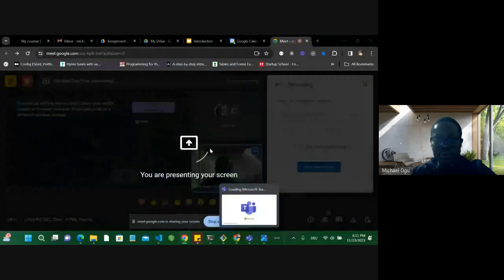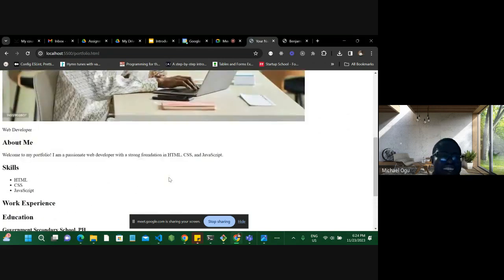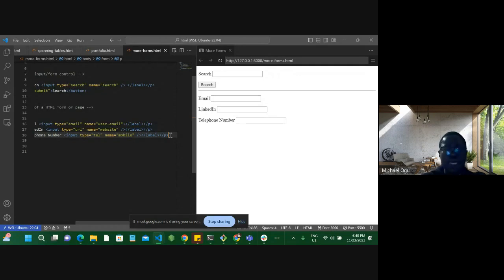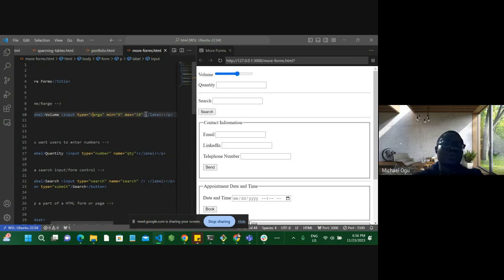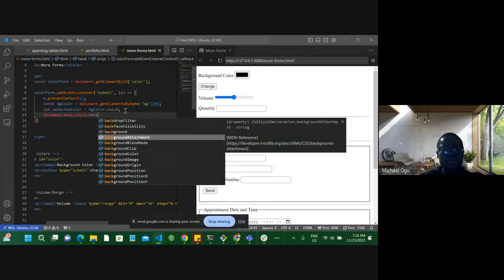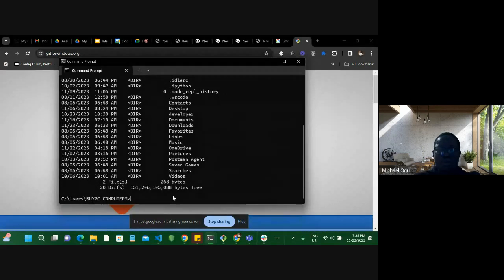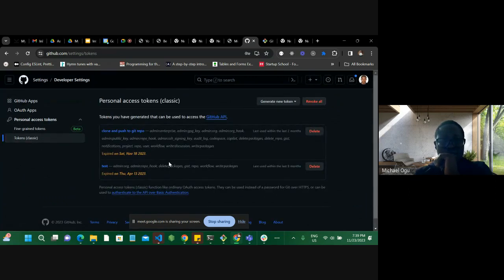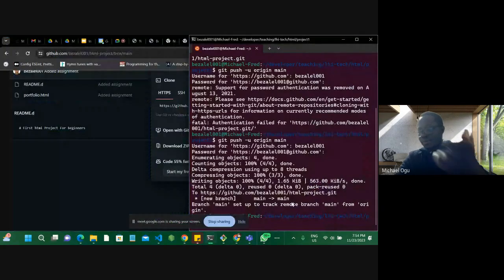LHI EPC SEC Dev HTML Forms